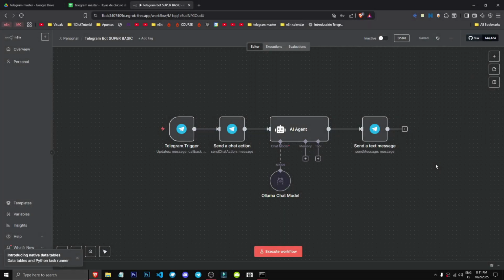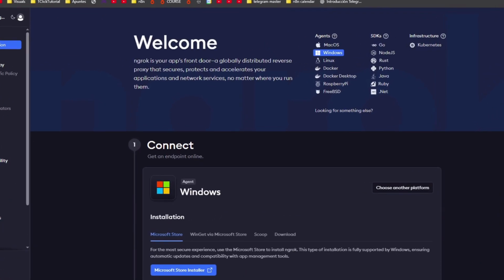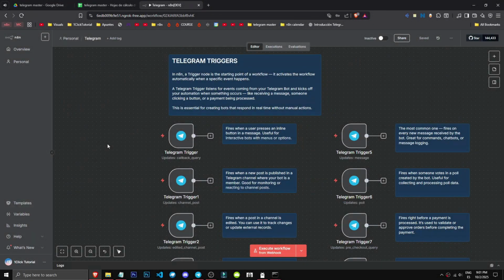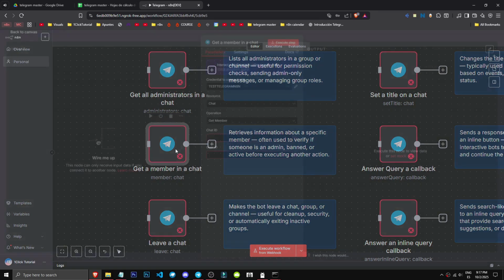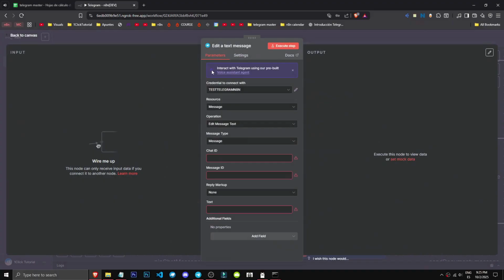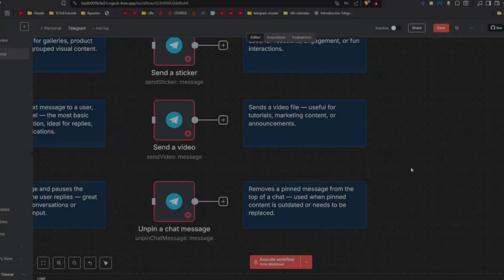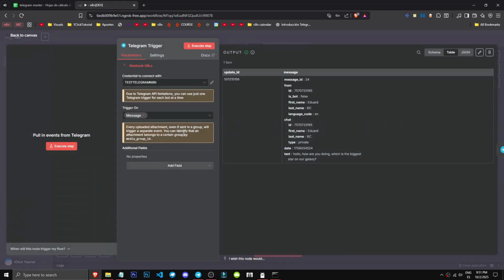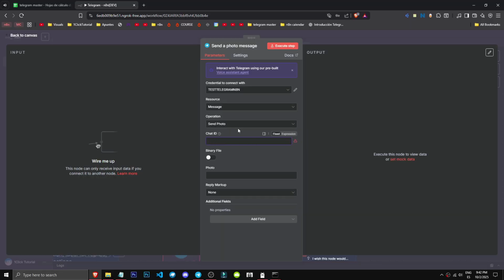How to create your first Telegram bot with n8n – Masterclass from scratch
Create your first Telegram bot from scratch with n8n in this complete masterclass. Learn how to automate messages, integrate APIs, use webhooks, and build flows without code.